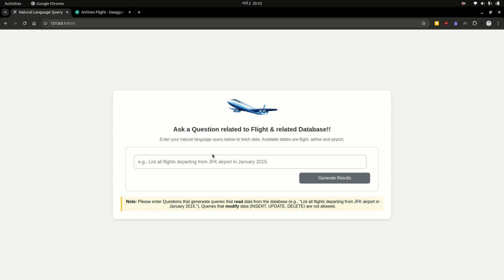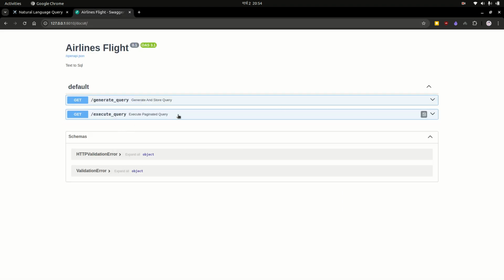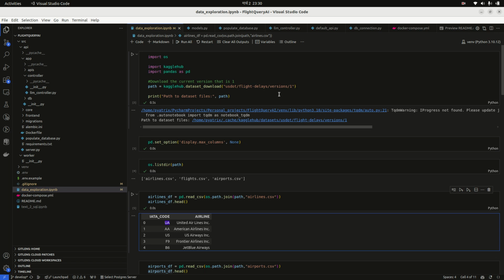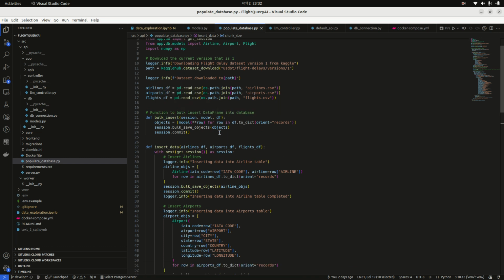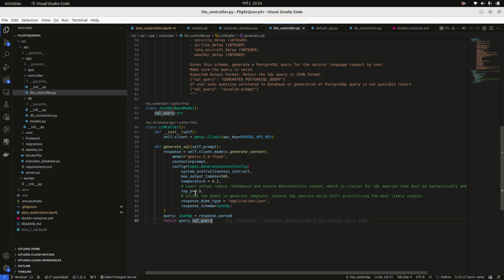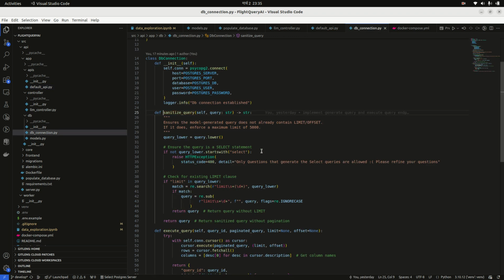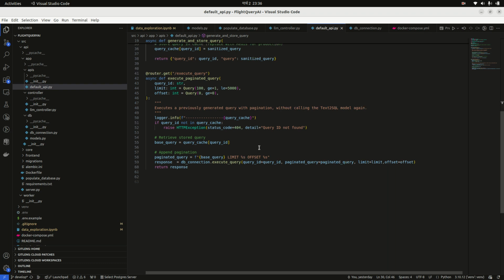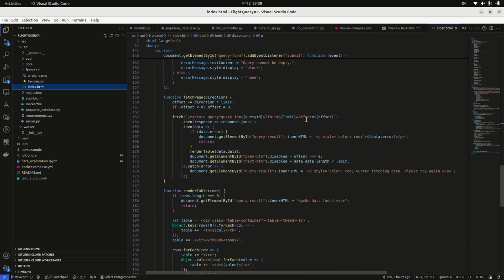Full-Stack Text-to-SQL Implementation | SQL Query Generator with FastAPI, PostgreSQL and HTMX.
In this video, we’ll walk through the full-stack implementation of a Text-to-SQL AI Query Generator using FastAPI, PostgreSQL, SQLModel, and HTMX. This project allows users to input natural language queries and get accurate SQL results, making data retrieval seamless and efficient.

🔹 Technologies Used:
✅ FastAPI for backend API
✅ PostgreSQL for database management
✅ SQLModel + Alembic for easy migrations
✅ HTMX for interactive frontend
✅ Gemini-powered Text-to-SQL conversion